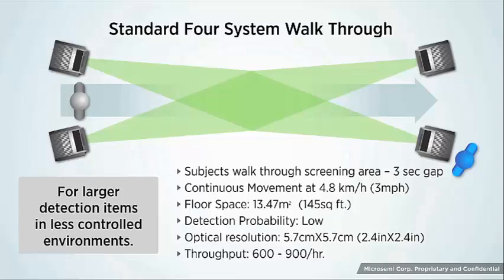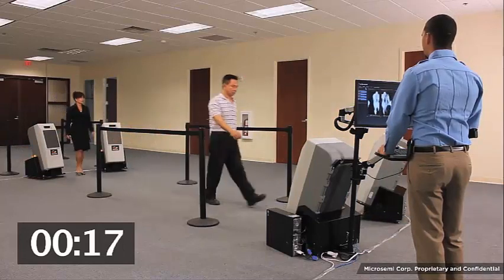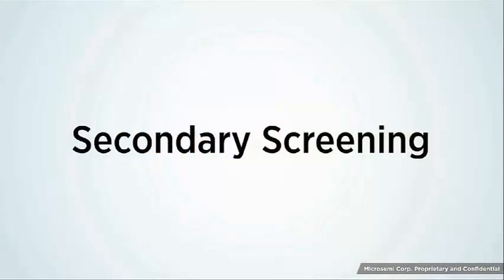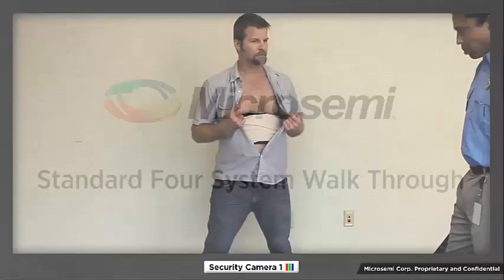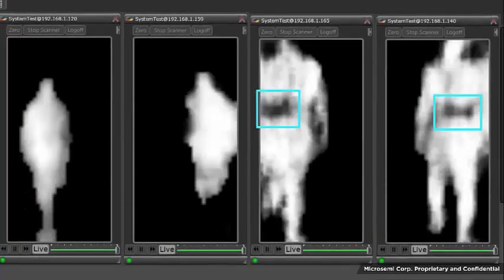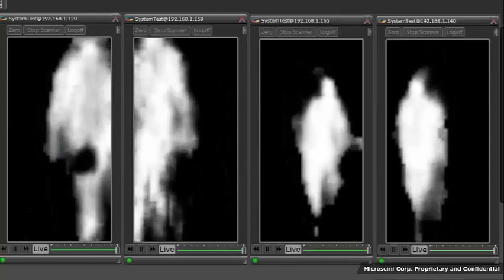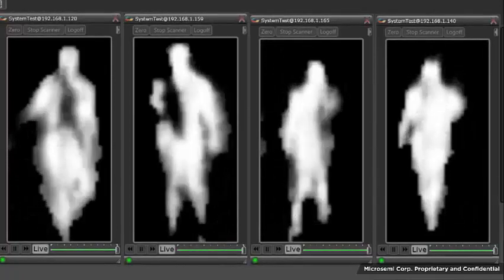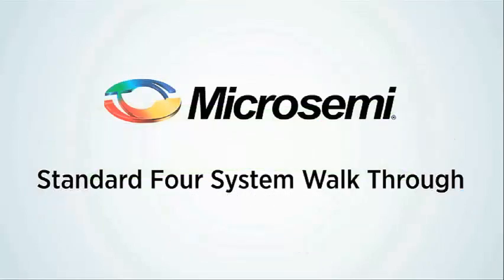Microsemi People Screening Devices - Four System Walkthrough